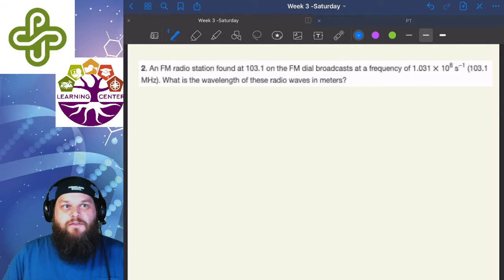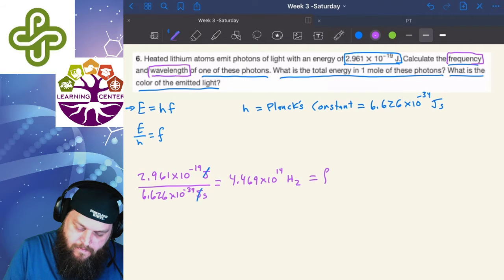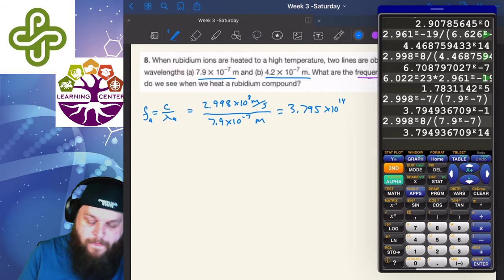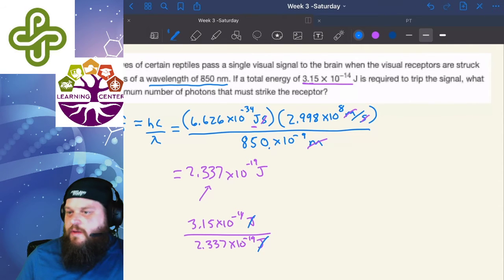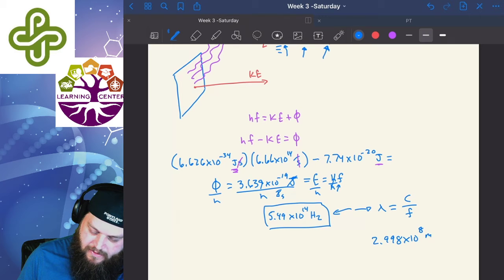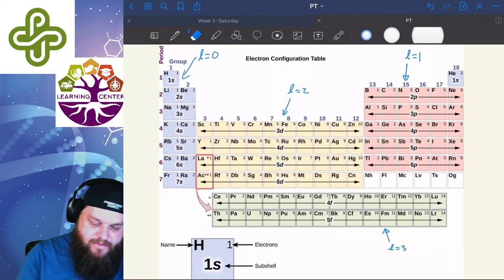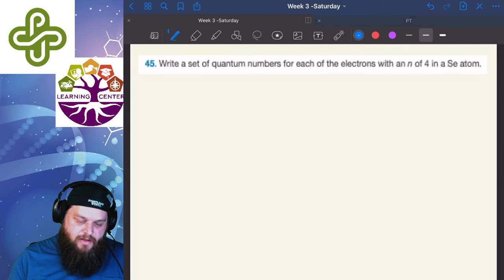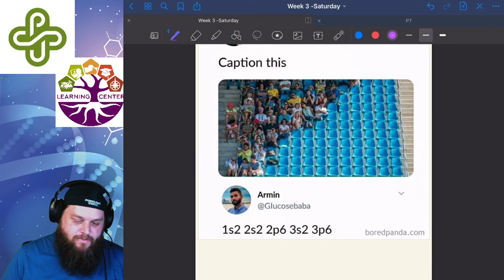CH 221 Summer Livestream 7/3, Chapter 6, EM Energy, Electron Configurations, and Quantum Theory